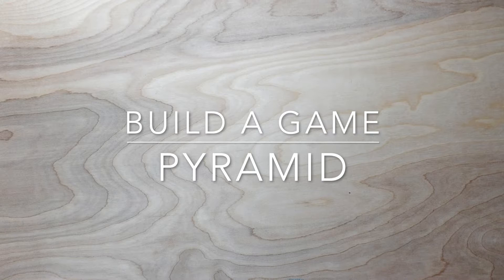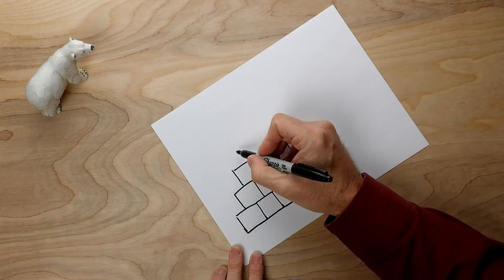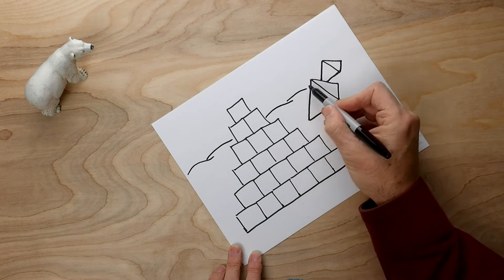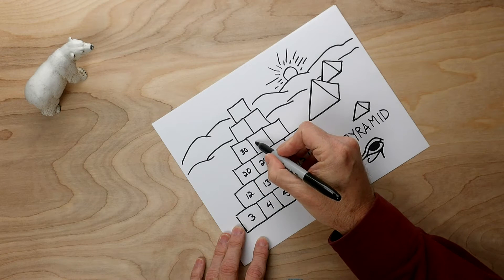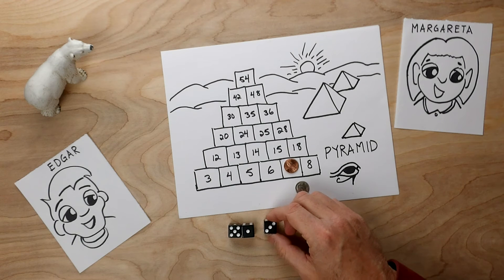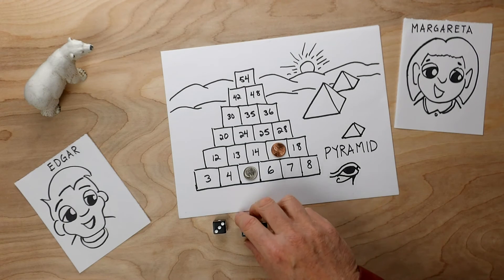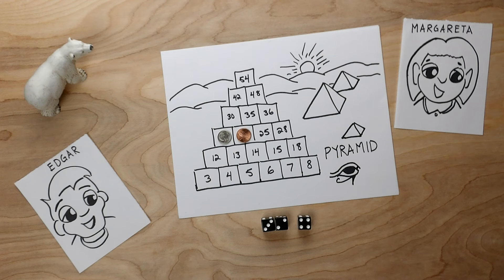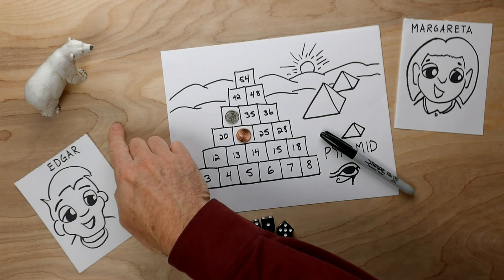Math Game Pyramid - Build a Game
Can you make it to the top of the Pyramid?  Use your clever math skills to build number to make the climb-  upper elementary, middle school.  Share with kids, parents, teachers.  Enjoy!